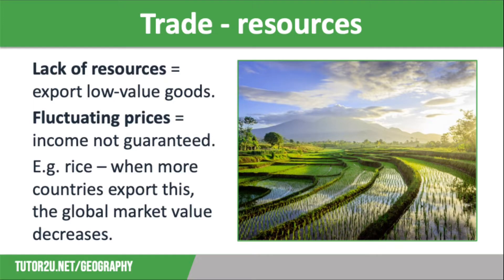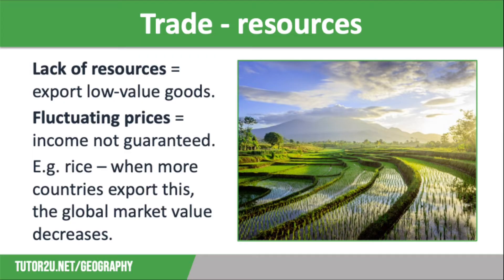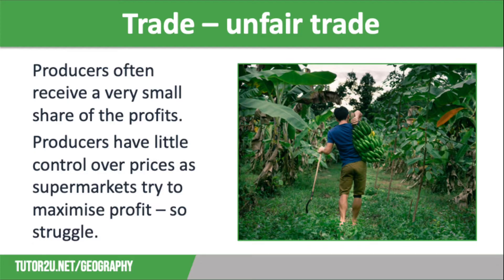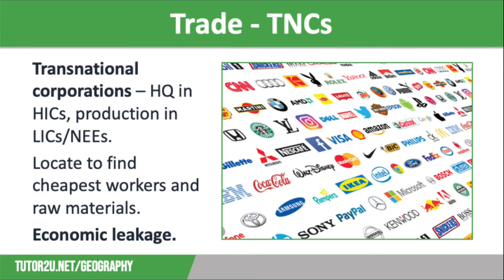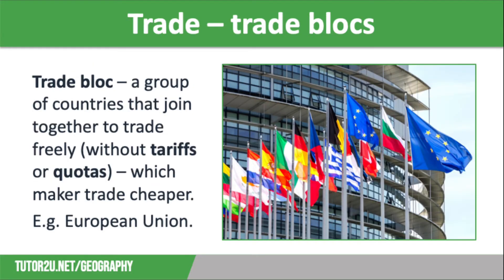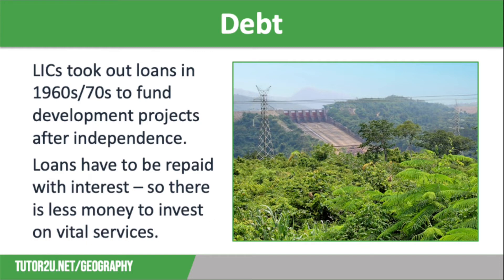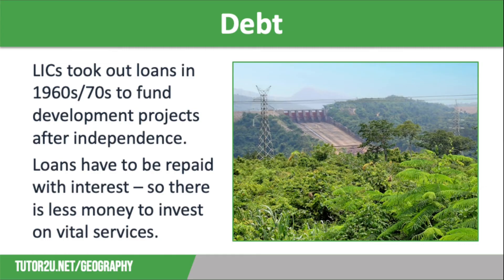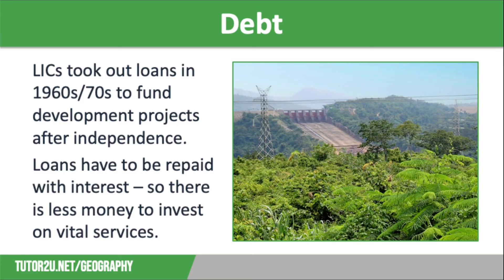Economic Causes of the Development Gap | AQA GCSE Geography | Development Gap 7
This topic video looks at economic causes of the development gap, including unfair trade, lack of resources, TNCs, trade blocs and debt.